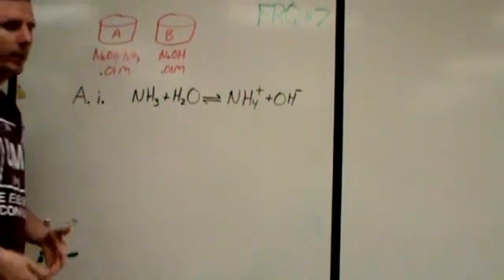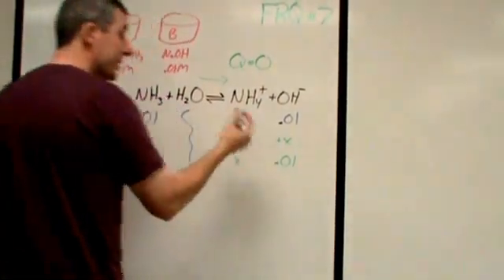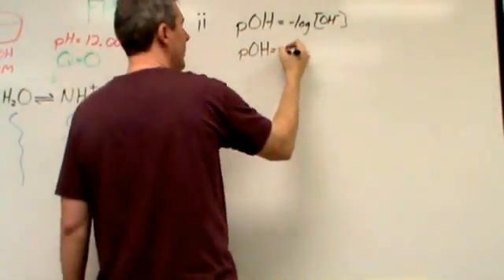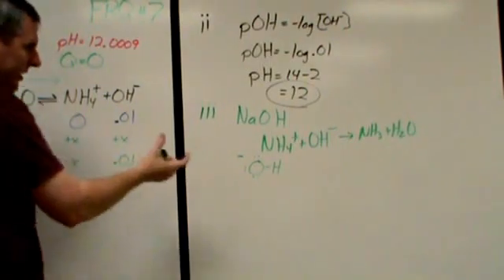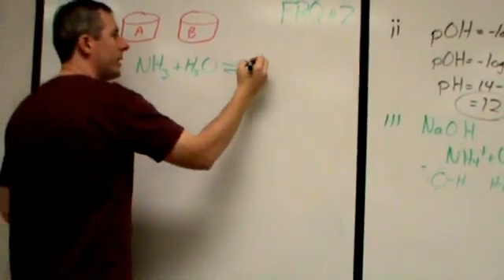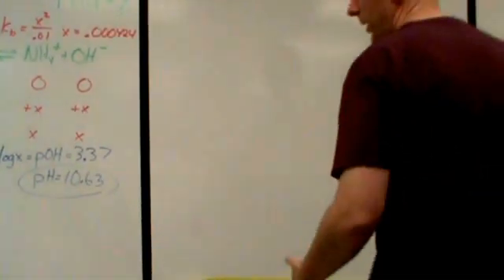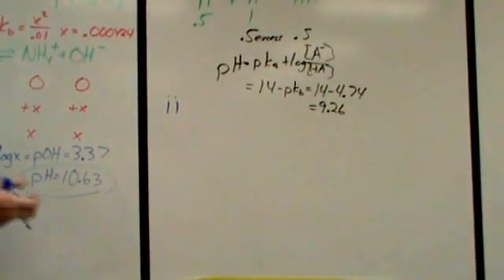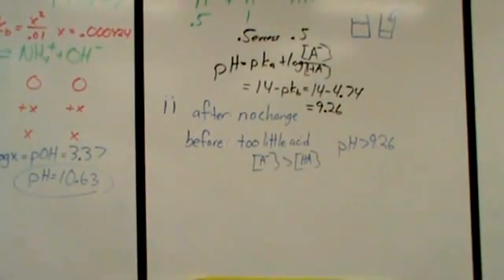AP chemistry FRQ #7 weak/strong base equilibrium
Sodium hydroxide and ammonia solutions are compared by pH, equilibrium, mixing, mixing with strong acid and NH3 solution is analyzed using equilibrium, pH and buffering.